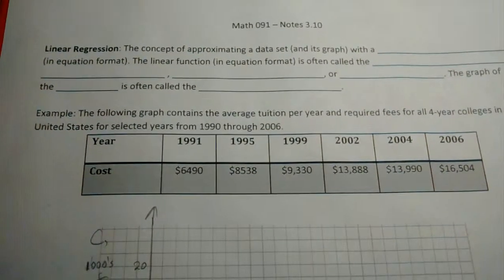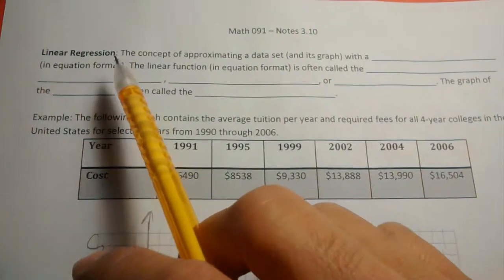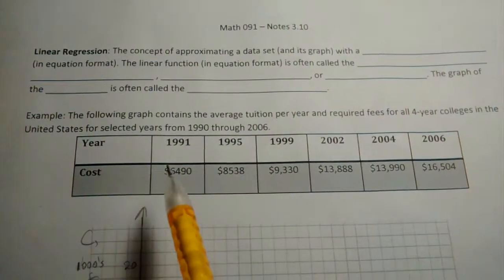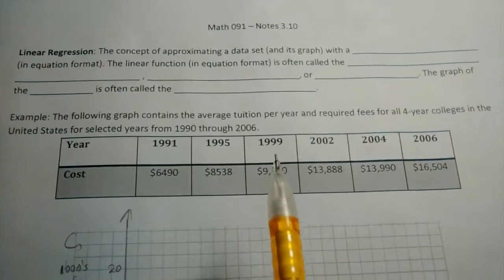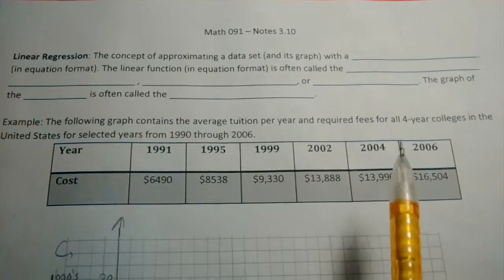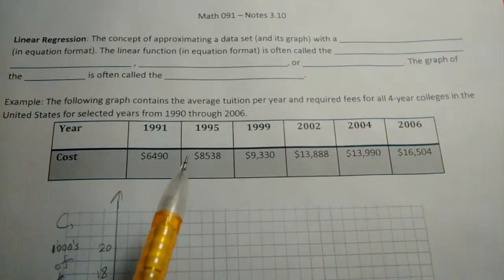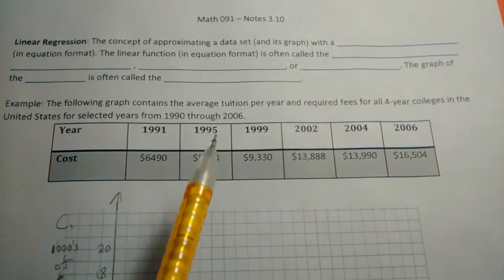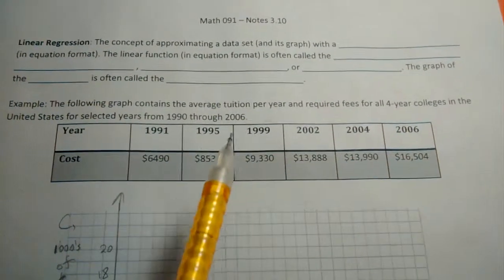3.10 Video - Introduction to Problem